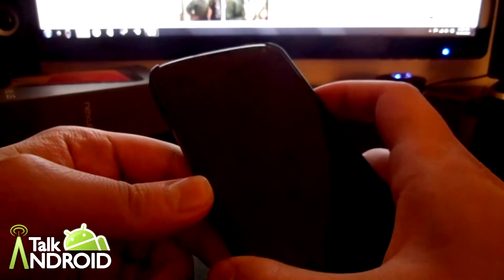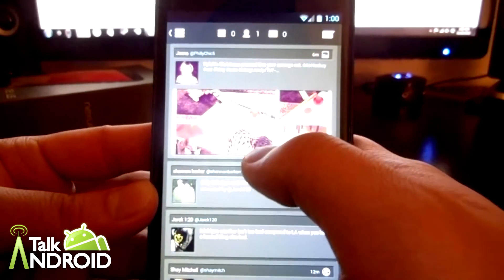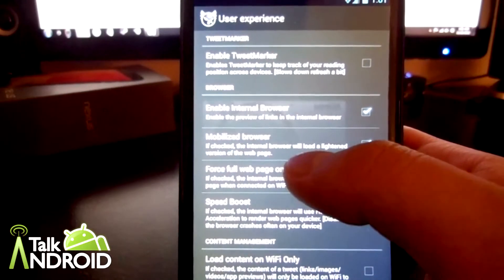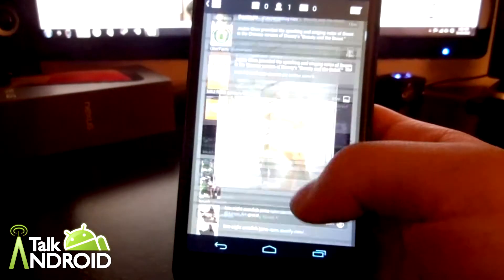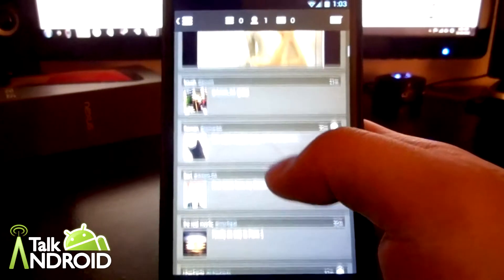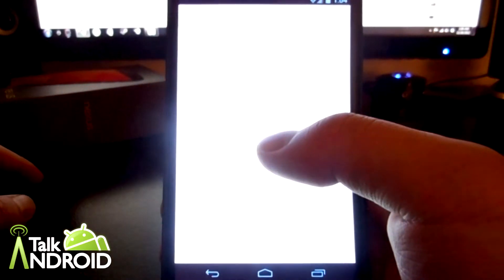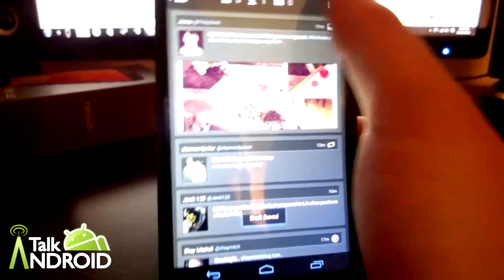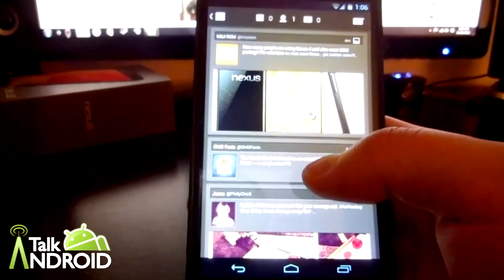Featured Android App Review: Falcon Pro [Communication]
Falcon Pro brings the Ultimate Twitter Experience to your Android Phone and Tablet.

Looking for a Twitter app with an Innovative UI, Buttery animations, Extra fast loading times and Unique Features ? Look no further, Falcon Pro is what you need.